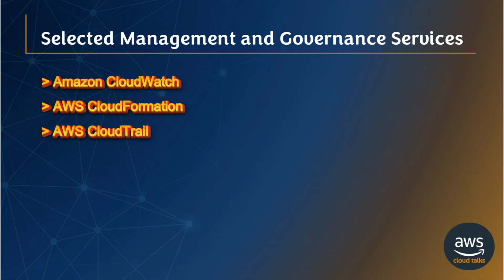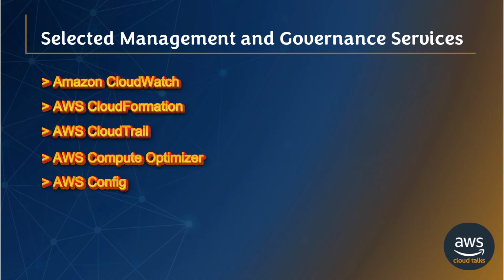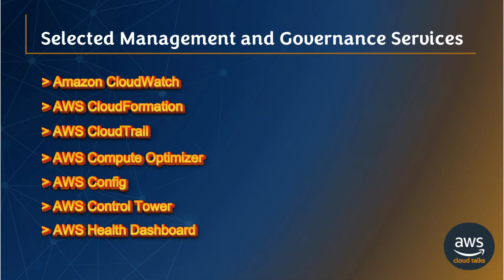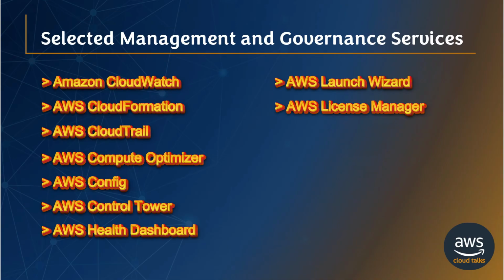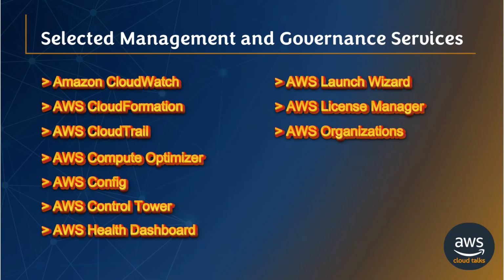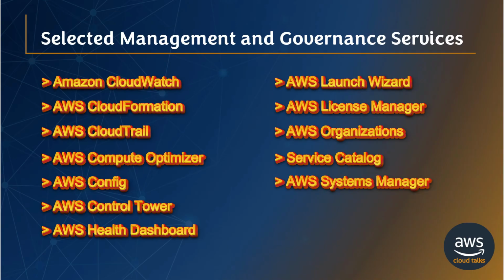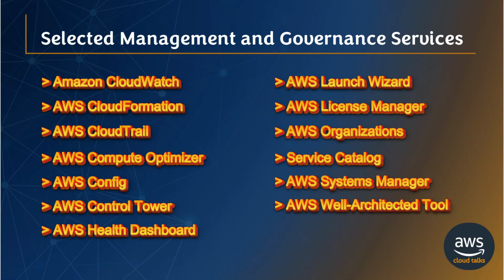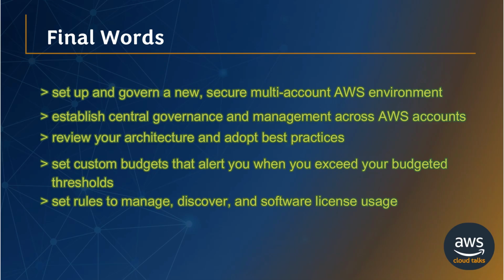Management and Governance | AWS for Beginners | AWS Certified Cloud Practitioner exam | AWS Services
AWS offers a set of services under management and governance. With AWS Management and Governance services, customers don’t have to choose between innovation and control—they can have both. With AWS, customers can enable, provision, and operate their environment for both business agility and governance control. These services are built to manage highly dynamic cloud resources at massive scale.